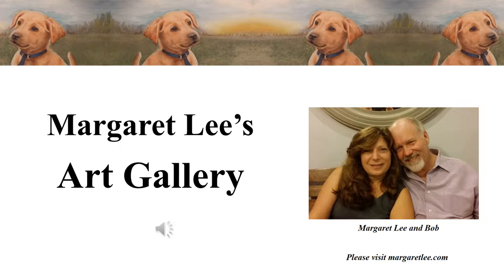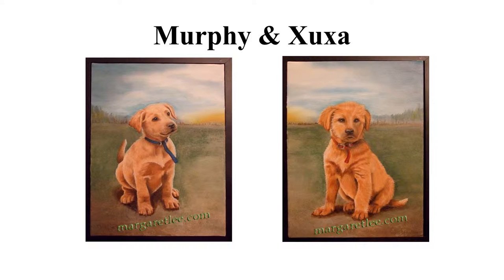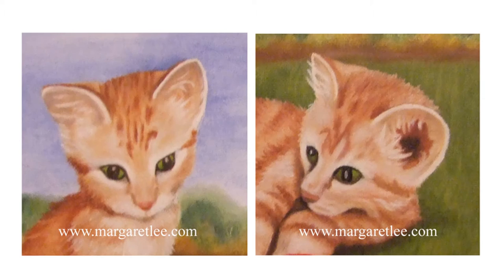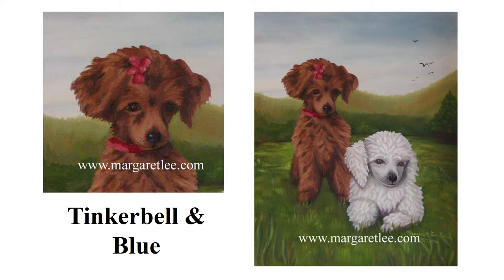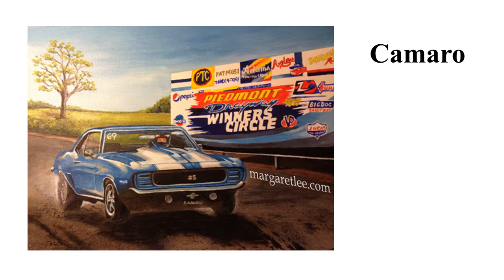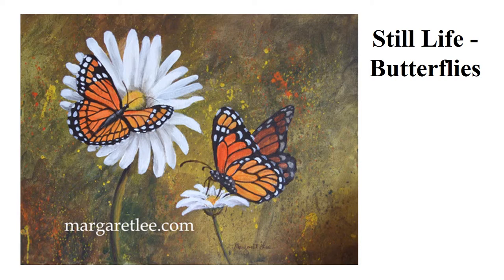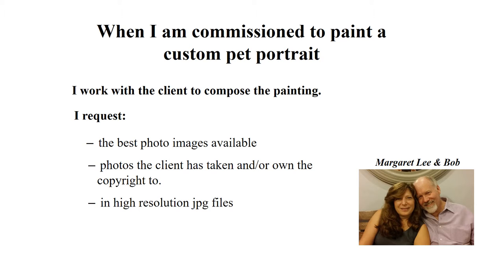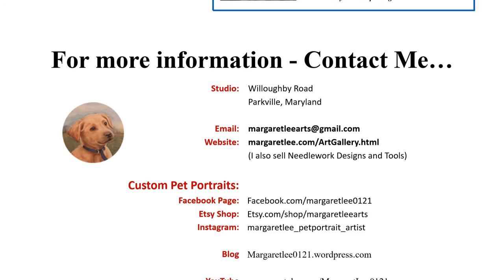Margaret Lee Arts: Pet Portrait & Art Gallery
For more information about my custom Pet Portraits please visit my